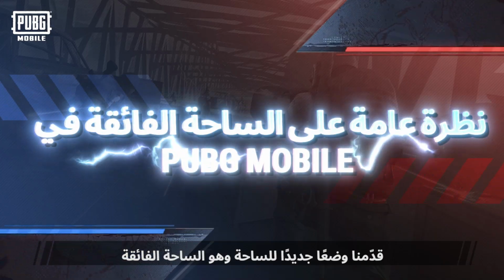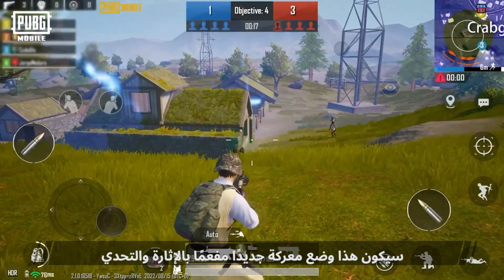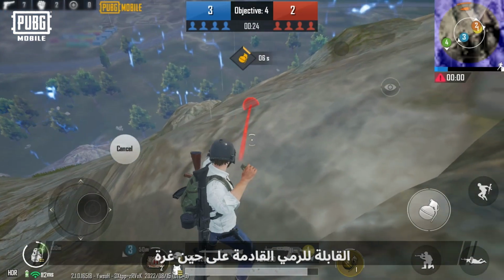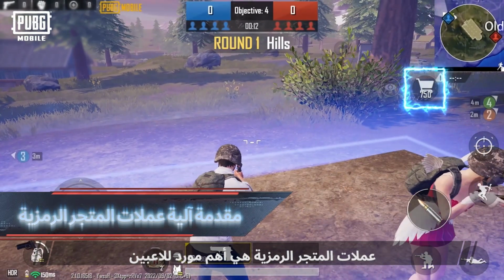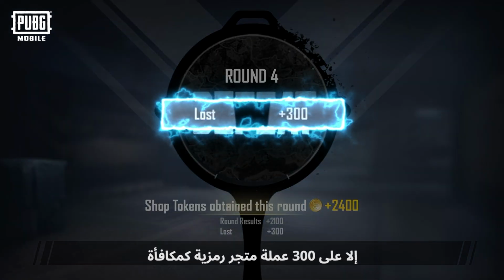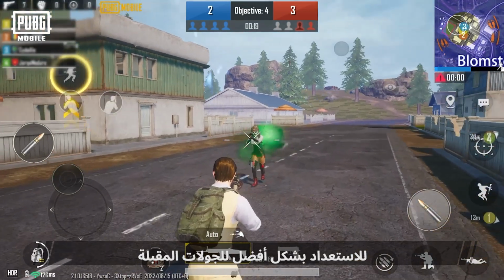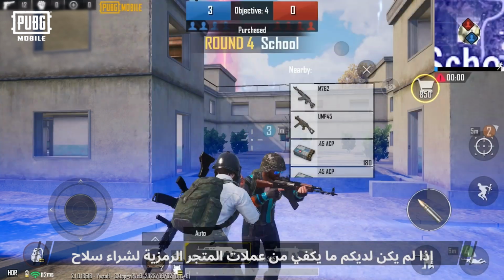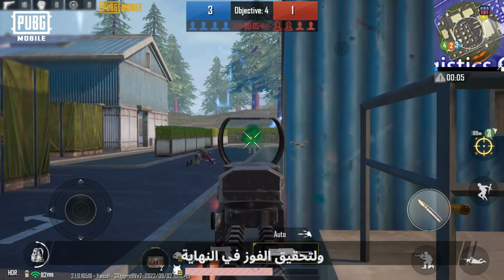نظرة شاملة على الساحة الفائقة الجديدة!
هل جربت الساحة الفائقة الجديدة مع أصدقائك؟🤗 إذا كان لديك أي رهان مع الآخرين، فلا داعي للقلق، حظر فريق، وقاتل معهم في الساحة الفائقة!⚡
دعونا نرى من سيكون المنتصر🏆